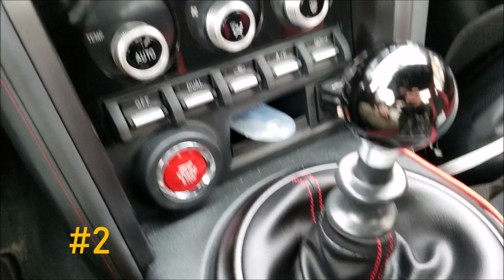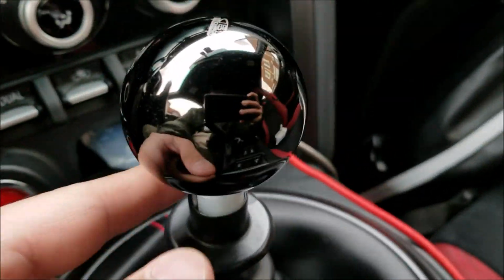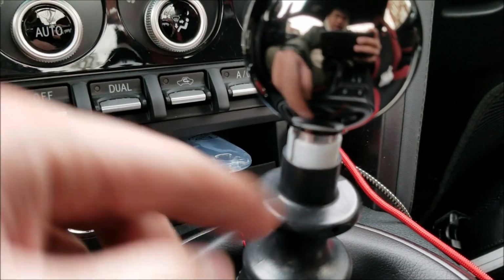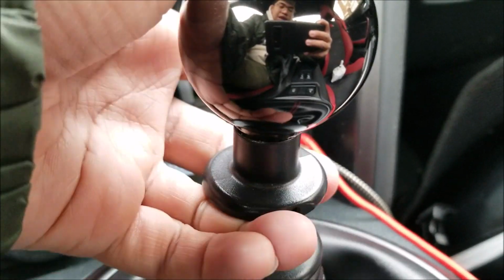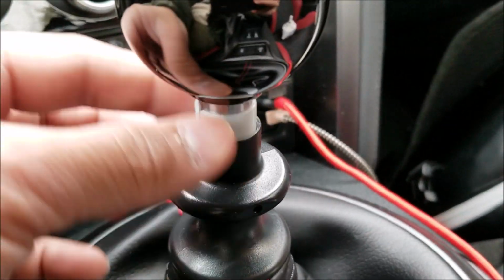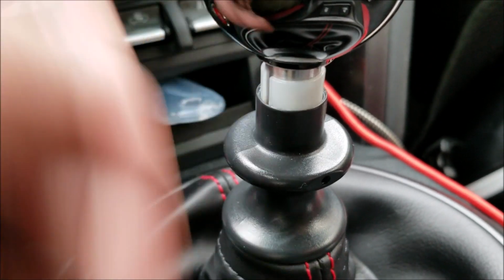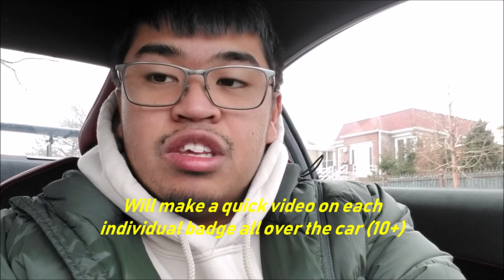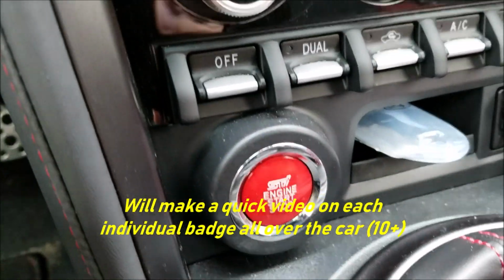5 THINGS I HATE ABOUT MY 2018 BRZ TS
VOLUME UP, I believe I was blocking the microphone :( rookie move. Also, more videos on Brz tS soon!

Thank you so much for the support! My passion for producing videos overtakes anything else in this world but it would be really appreciative if you could SUB, LIKE and SHARE with one other person to help get the word out. As passionate car enthusiasts, I would love to share my automotive world with you!

Follow my build on instagram!